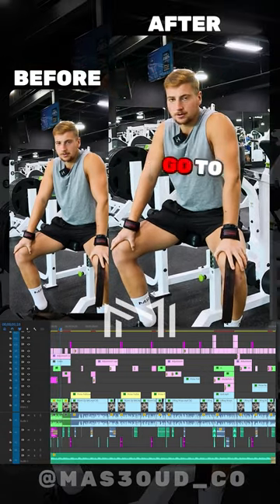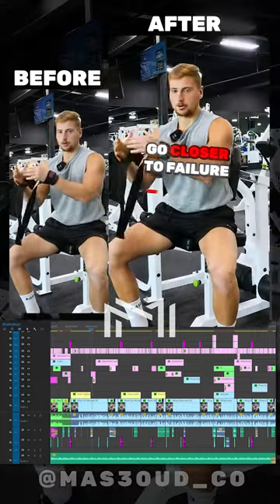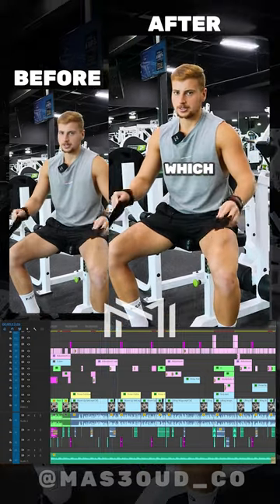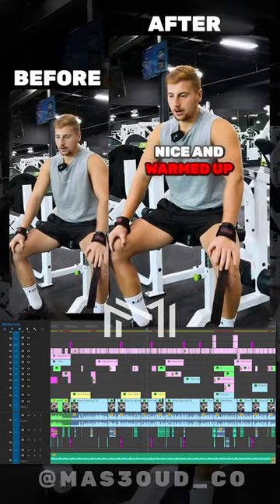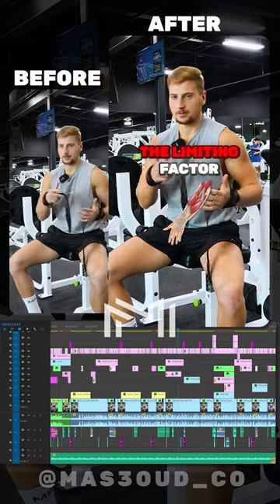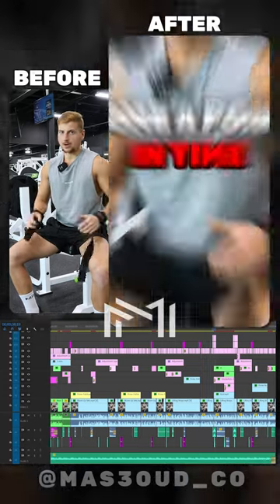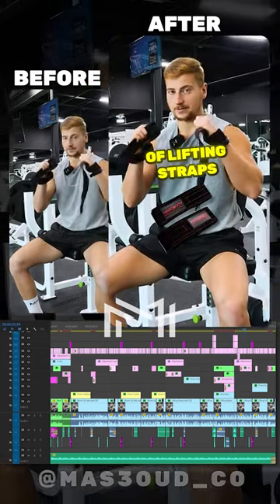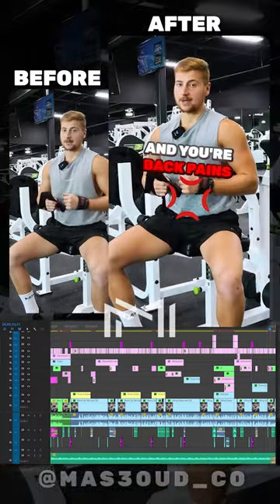gym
Day 1 of Editing 🔥 Fire Short Form Content.